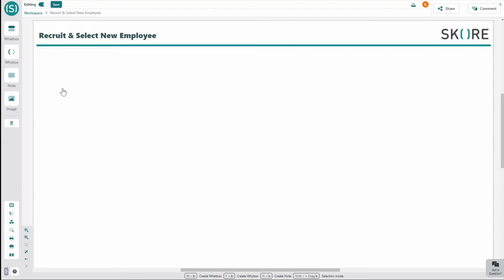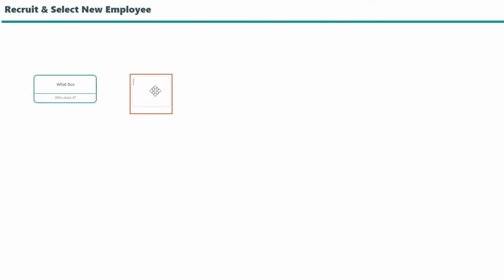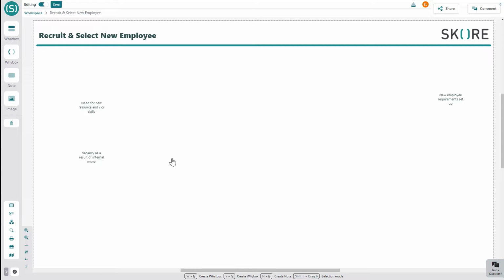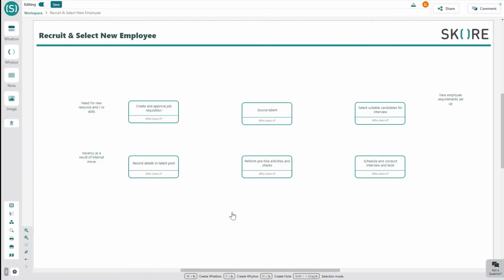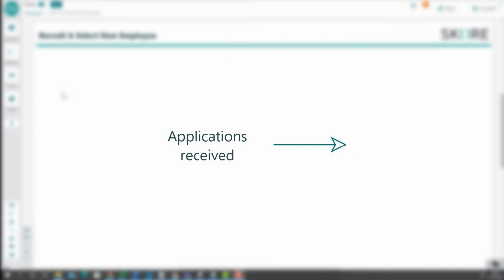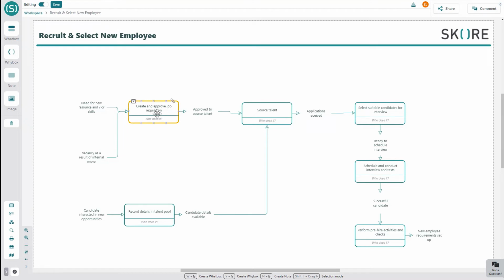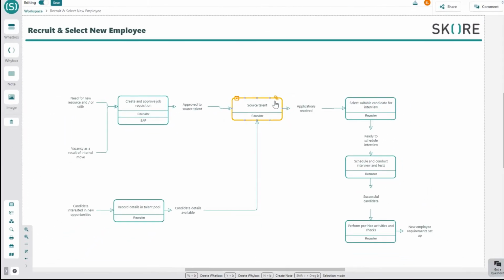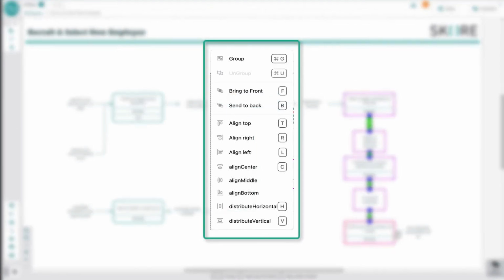How to map a simple process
Skore is a cloud based process improvement platform designed for everyone in your organisation. Easily describe key processes, discover improvement opportunities and create a company wide library for your whole workforce.